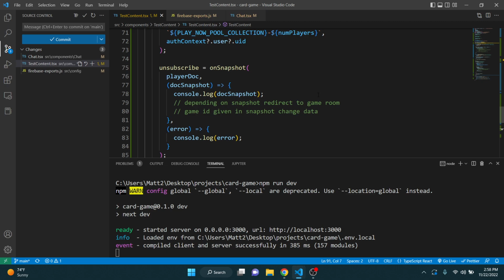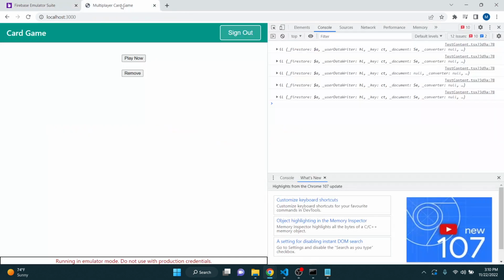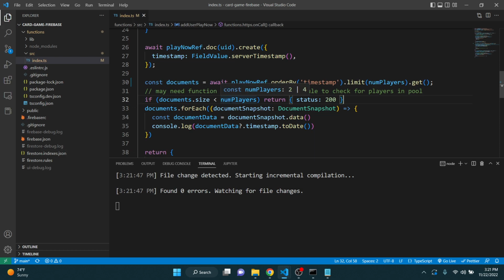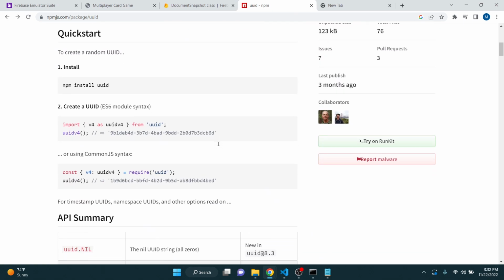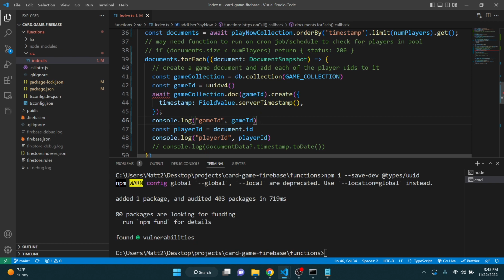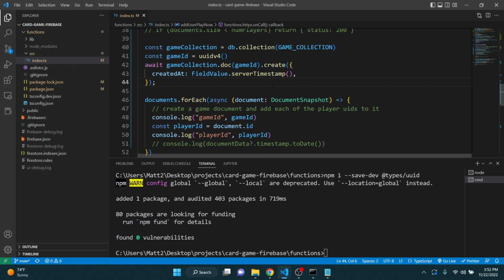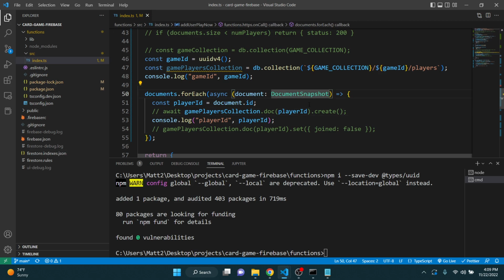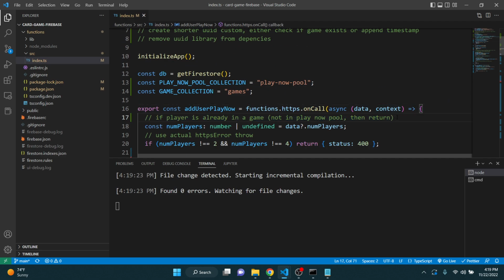Online Multiplayer Card Game (React, Firebase, TypeScript) - part 13